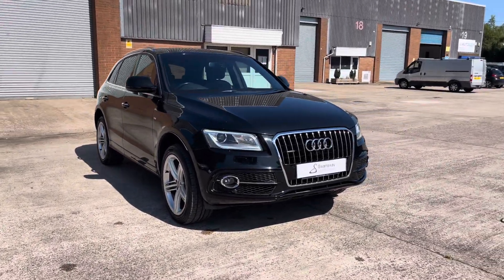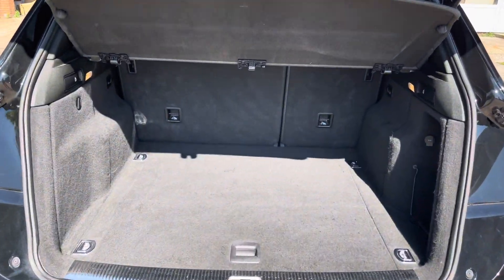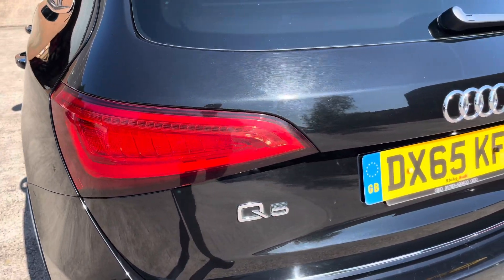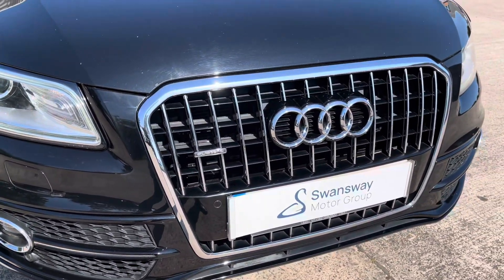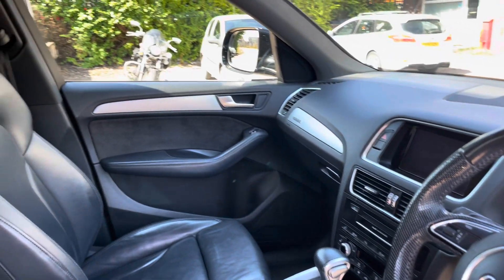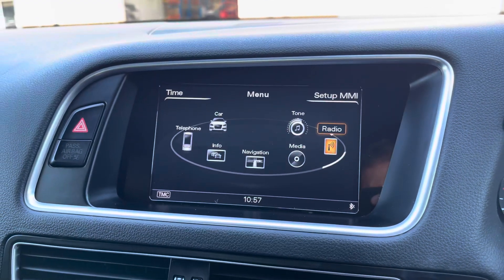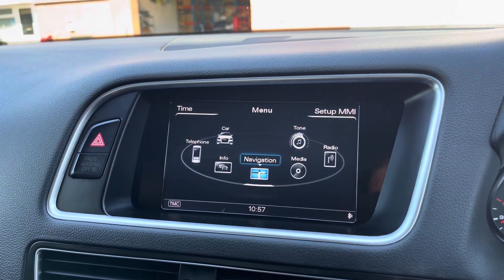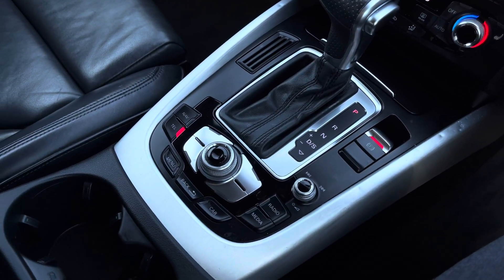Used Audi Q5 2.0 TDI S line Plus S Tronic quattro Euro 6 (s/s) 5dr | Crewe SEAT & CUPRA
This is the used Audi Q5 2.0 TDI S line Plus S Tronic quattro Euro 6 (s/s) 5dr that has just arrived in stock at Crewe SEAT & CUPRA.

Vehicle Information:

Registration: DX65KFV
Age: 2015 (65)
Miles: 98,615 miles
Fuel: Diesel
Transmission: Automatic

-Cruise Control
-Sat Nav
-Bluetooth